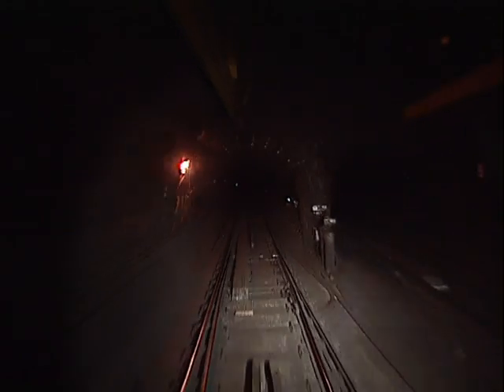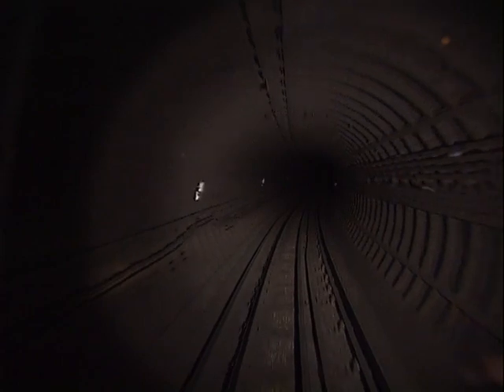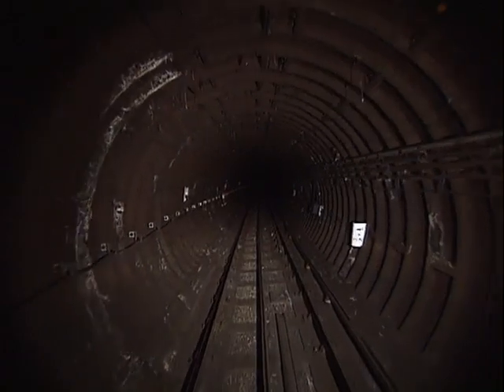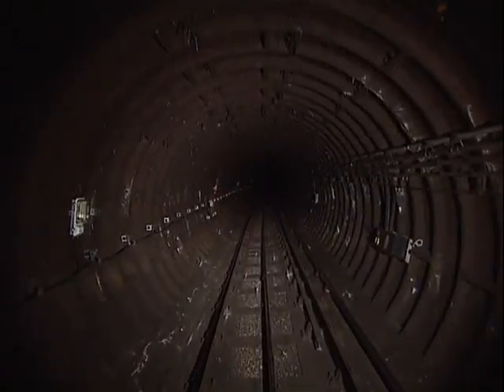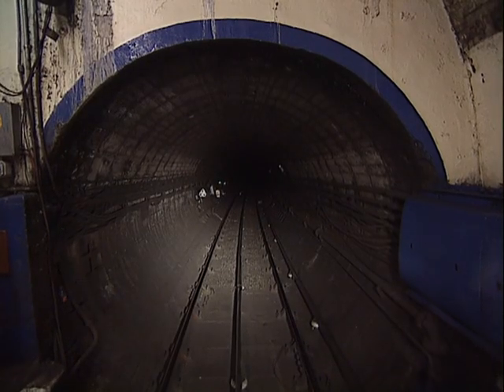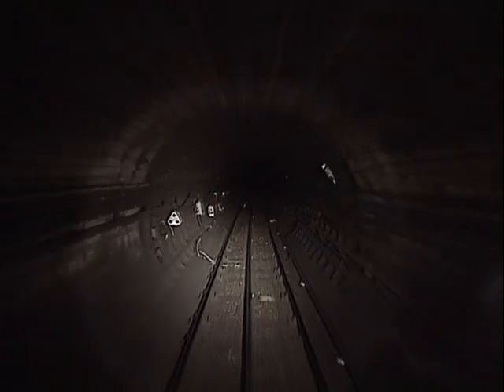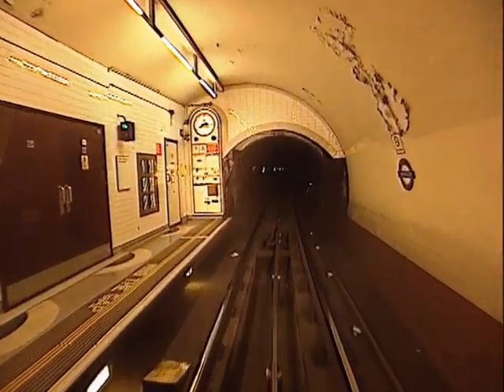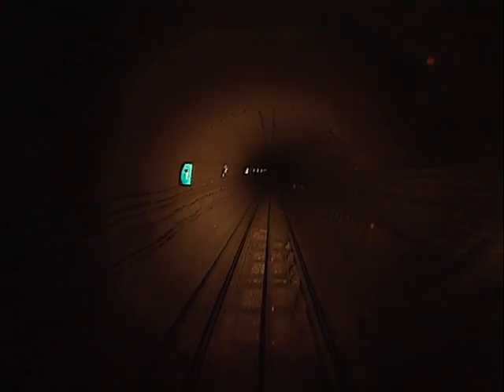London Underground Bakerloo Line Road Learning Vid-Lambeth North Shunt Moves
Another upload for the Train Sim World gamers who are waiting for the new Bakerloo Line game! An Underground vid now but a bit different-this is an offical LUL Road Learning video for the Bakerloo Line. Taken on different days and edited together, it was all filmed from the front of a 72 MkII, sometimes one in service, sometimes from a special empty train. There is a commentary overlaid on the natural sounds of the cab (you can hear the Line Controller on the radio or the driver moving the Traction Brake Controller) explaining the various moves that can be made and what & where the signals are. This upload covers the various shunt moves possible at Lambeth North.